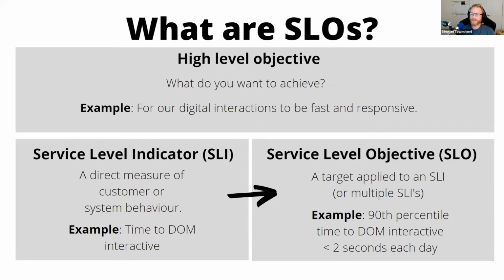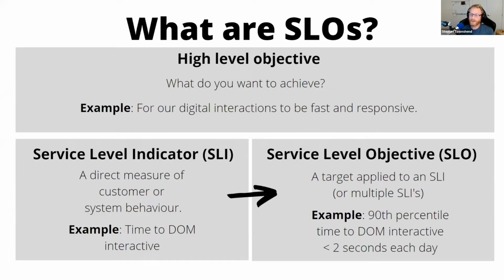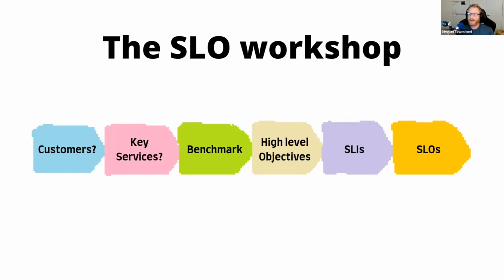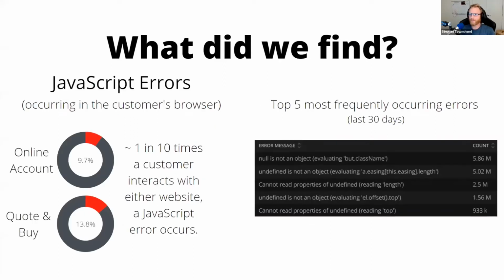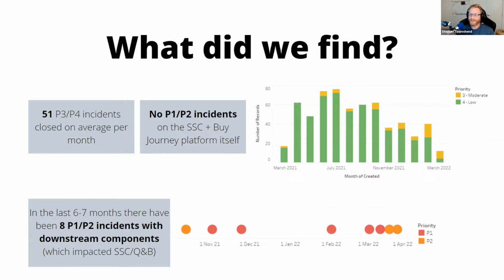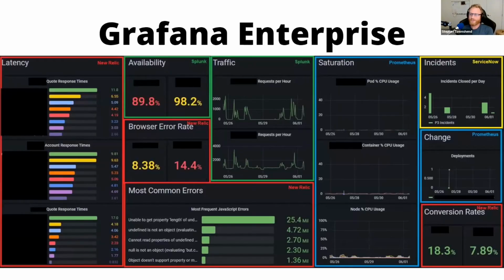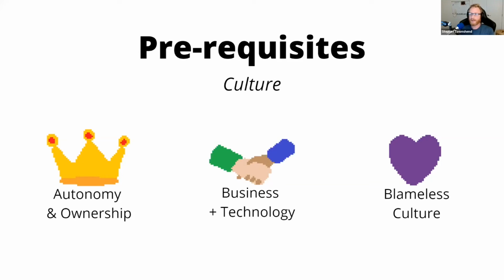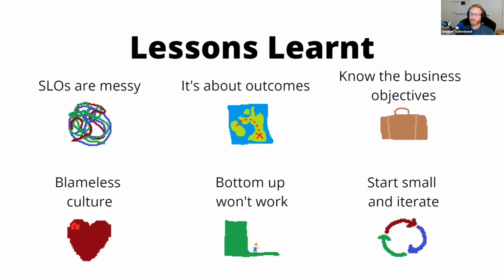Slight Reliability Episode 22 - It's SLO Going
In this episode I share a talk I did earlier in the year as part of the Grafana User Group APAC. I share our experiences attempting to implement SLOs at IAG, and our reliability benchmarking work which is a great way to get started if SRE is brand new to your organisation.